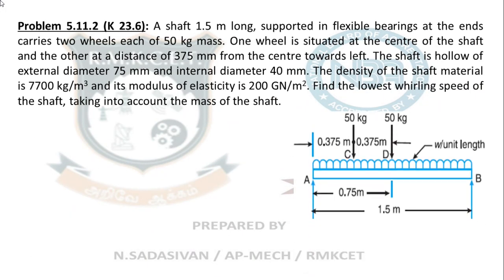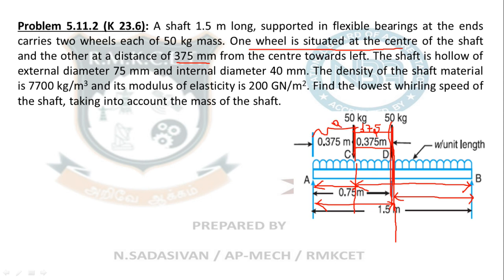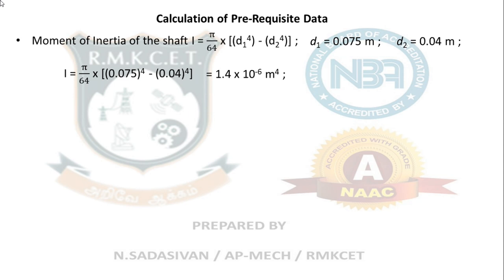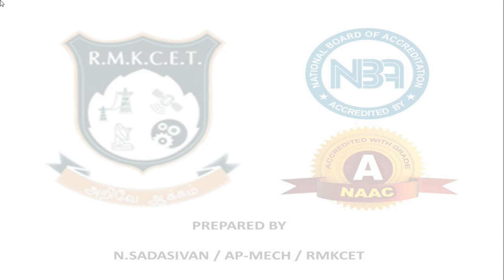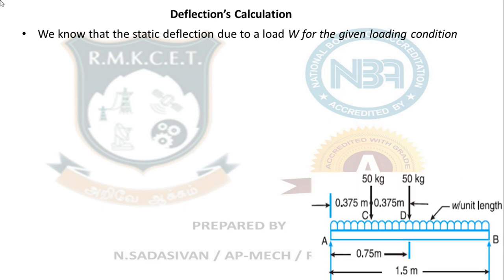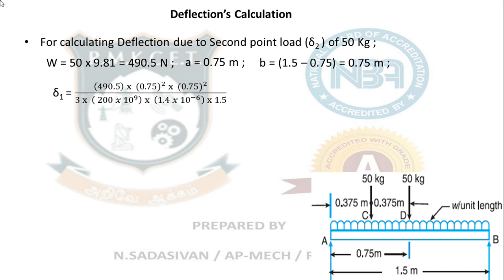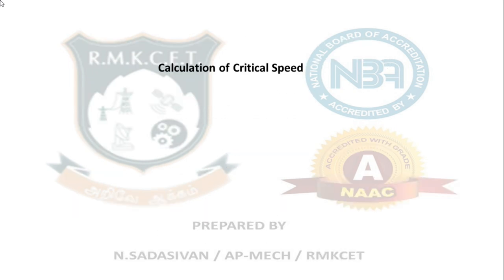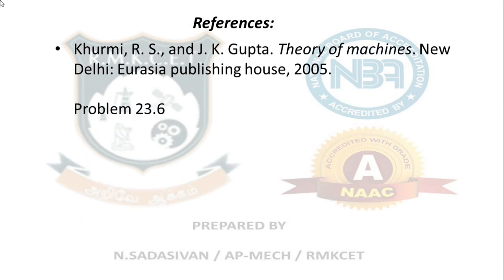5.11.2 Problem 2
Problems on critical speed of shaft